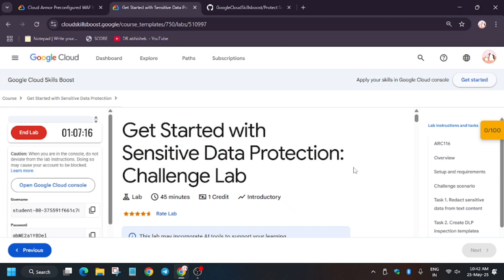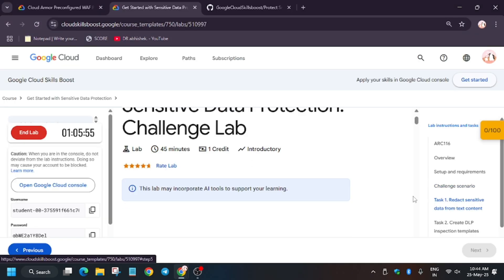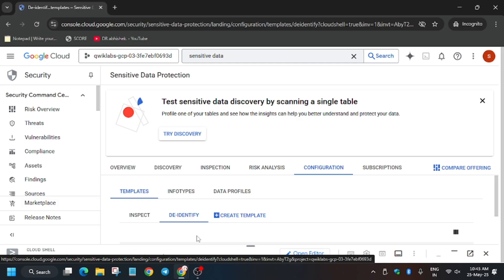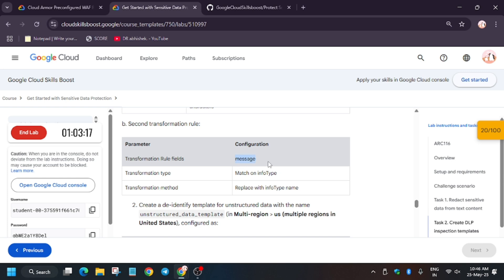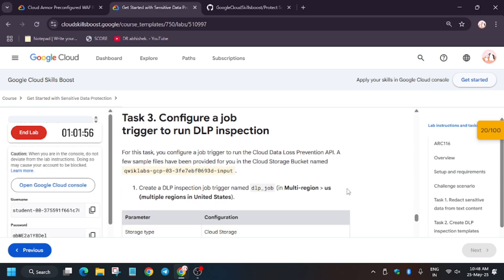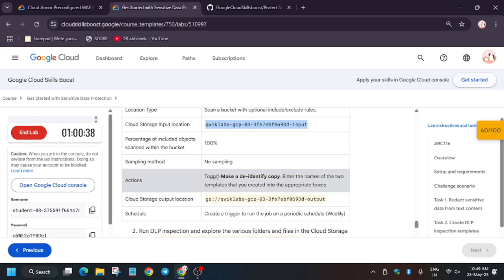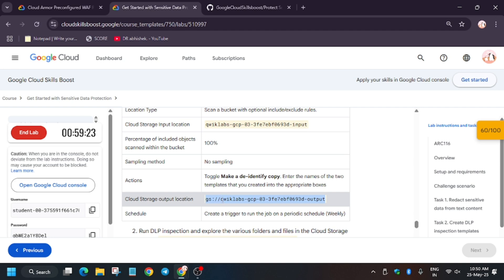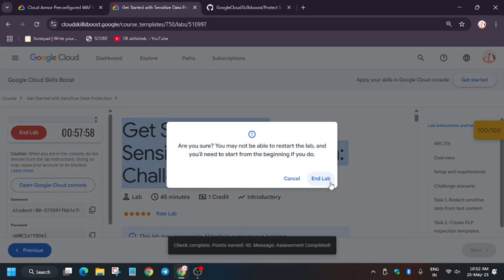Get Started with Sensitive Data Protection: Challenge Lab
🔗 Join the Journey:
📚 Learning Resources

🧠  Lab URL -
📛 Skill badge

🔍 Common Queries
ARC116
qwiklabs
arcade facilitator